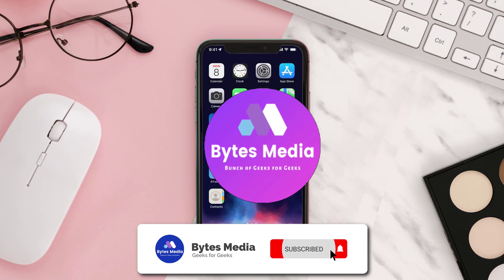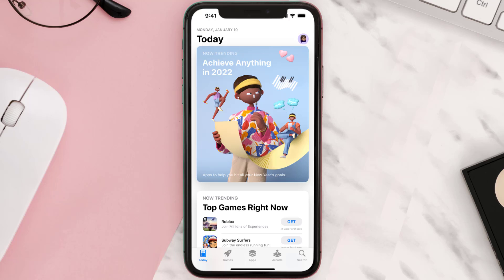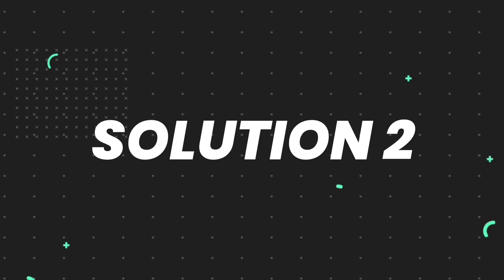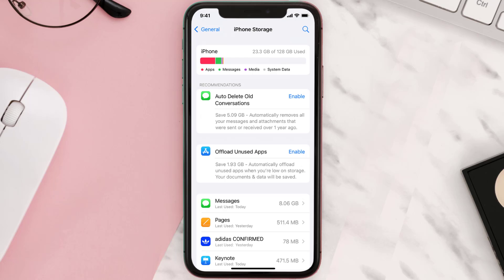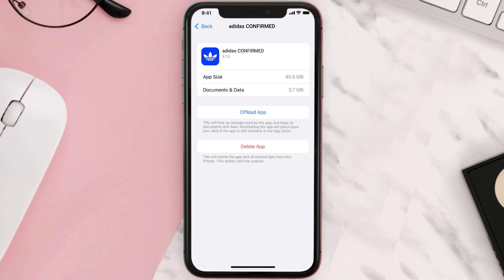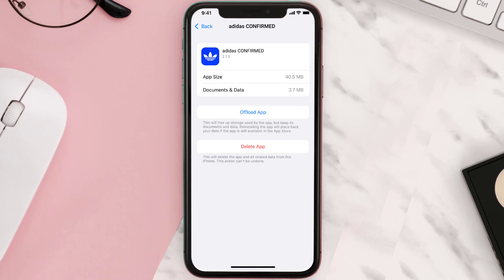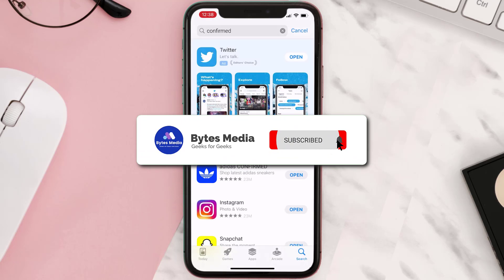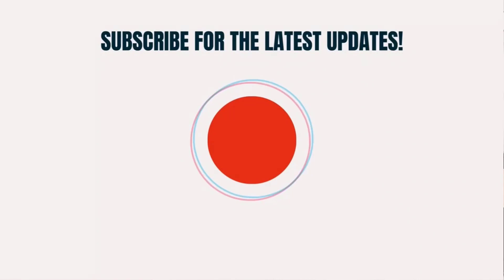CONFIRMED App Not Working: How to Fix Adidas CONFIRMED App Not Working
In this video, I'll show you How to Fix CONFIRMED App Not Working. This is the easiest and fastest way to Fix Adidas CONFIRMED App Not Working. Make sure you watch until the end of this video to find out How to Fix Adidas CONFIRMED App Not Working on Android and iPhone. These methods work on Android as well as iOS 11, iOS 12, iOS 13 and iOS 15. Hope you enjoy!

Video Parts:
00:00 Intro: CONFIRMED App Not Working: How to Fix Adidas CONFIRMED App Not Working
00:07 1.Solution: Update CONFIRMED App
00:26 2.Solution: Clear Adidas CONFIRMED App cache files
00:55 3.Solution: Delete and Reinstall CONFIRMED App
01:17 Outro: Ending

Topics Covered:
Bytes Media
how to
how to fix
confirmed app not working
How to Fix CONFIRMED App Not Working
Adidas CONFIRMED App Not Working
How to Fix Adidas CONFIRMED App Not Working
adidas confirmed app payment not working
error 4457 confirmed app
adidas checkout not working 2022
adidas confirmed app customer service
adidas app not working
adidas confirmed app invalid parameters
adidas confirmed we ran into an issue please bear with us
adidas app apple pay not working
ios
app